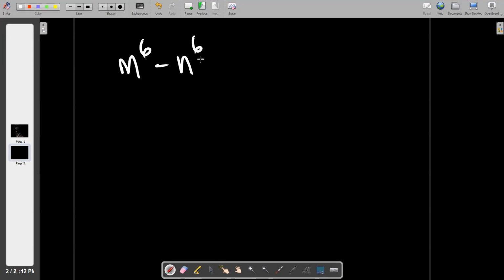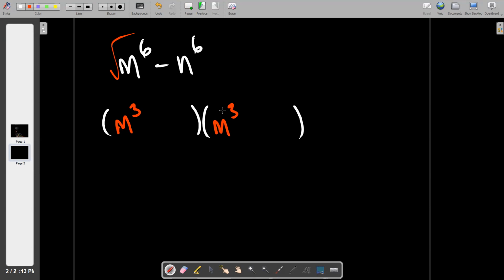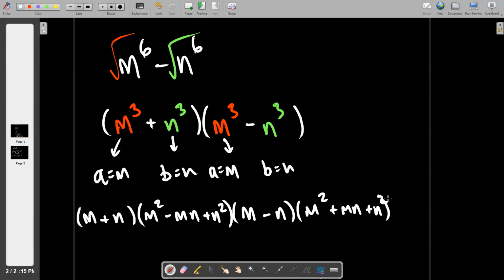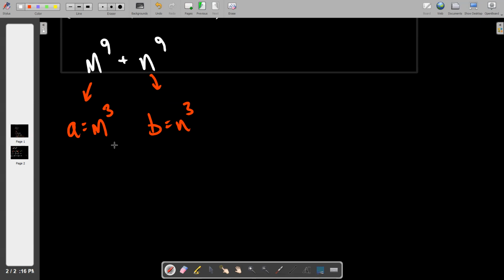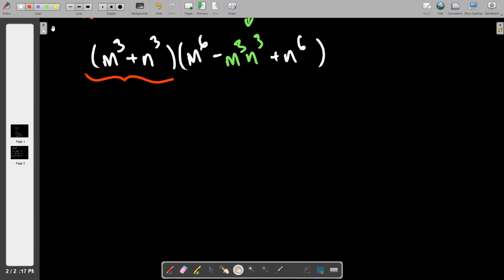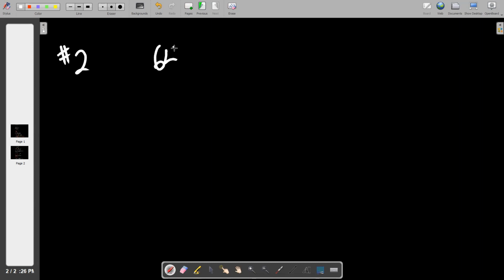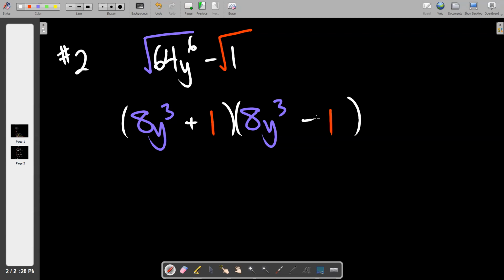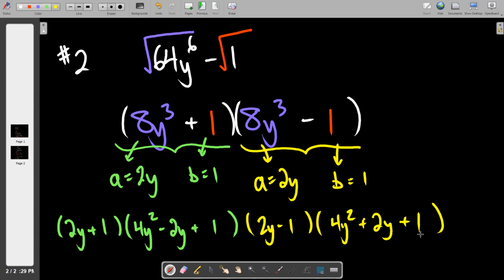Another Algebra 2 (cubes) Example